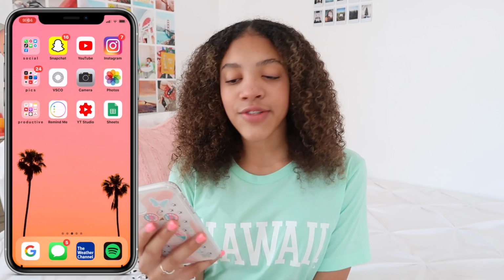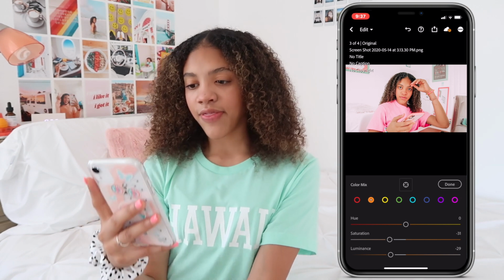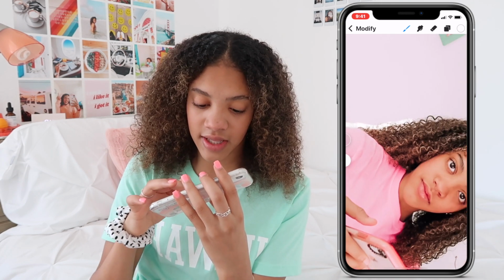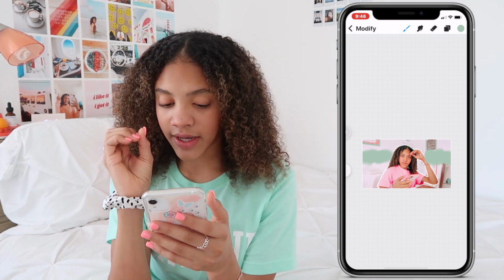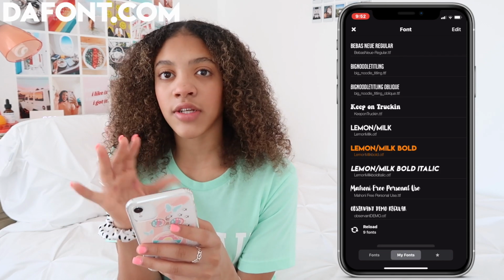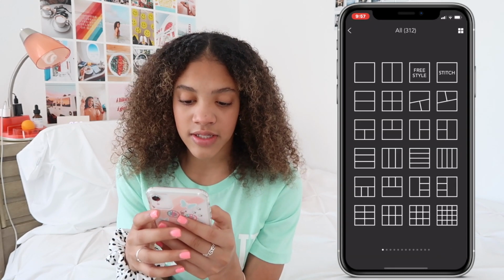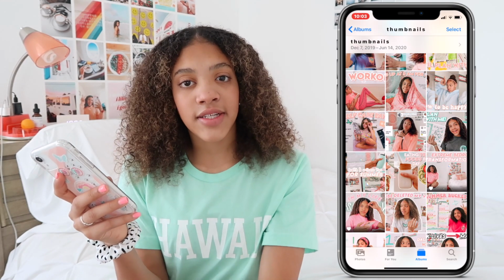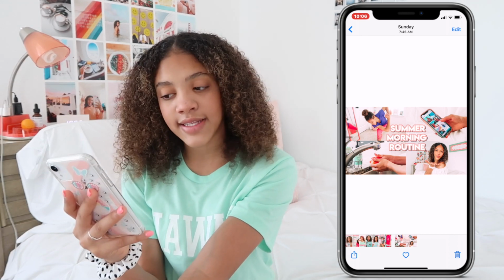how to make aesthetic youtube thumbnails on an iPhone (for free!)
hey everyone !! in today's video i'm showing y'all how to edit thumbnails on an iphone for free! there are so many different ways you can use the info in this video to create unique thumbnails! this is my most requested video ever so i truly hope u got some really helpful tips and inspo for your thumbnails! thank you sm for watching and have a fantastic day! ILYSM :)

L E T ‘ S   B   F R I E N D S !
VSCO: @lyricwwalker

woah nice to see ya all the way down here!